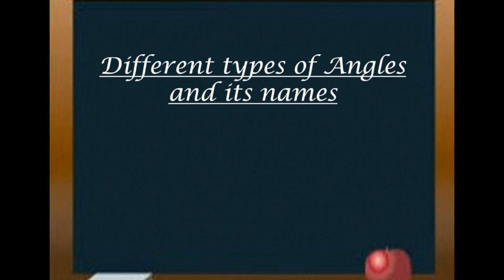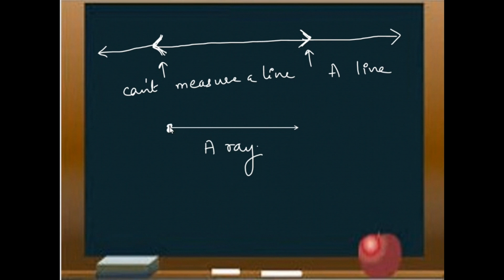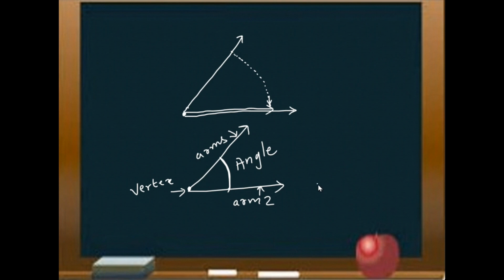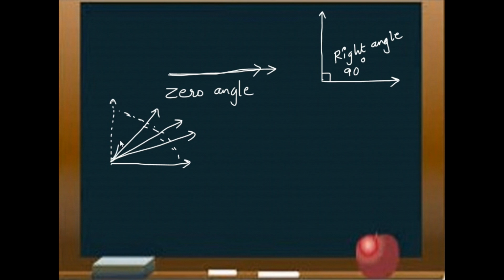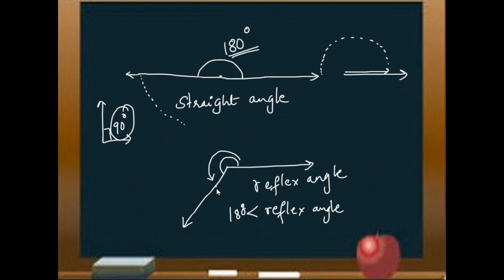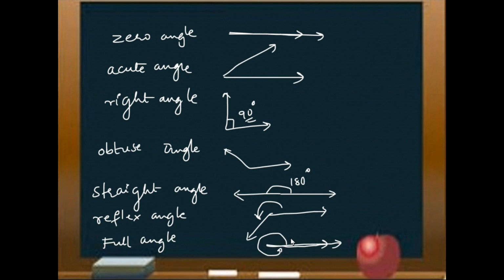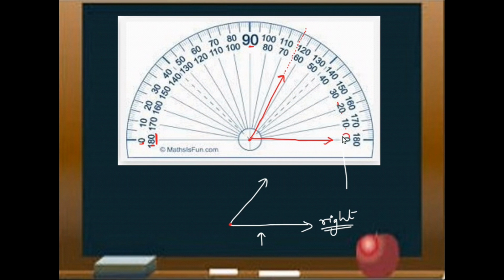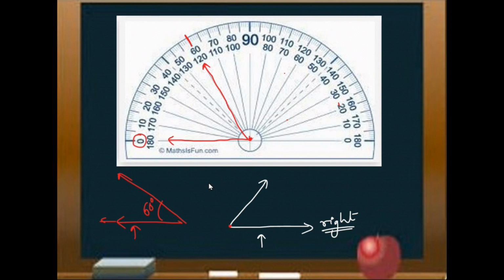All About Angles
This video is for Grade 4,5 and 6. Its all about different types of angles, how to identify them, their names and how to measure them.